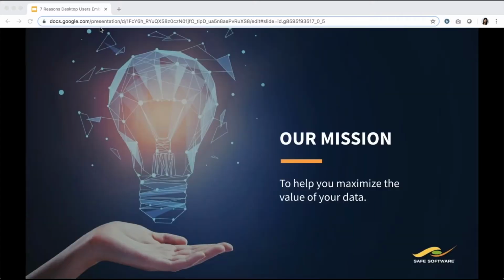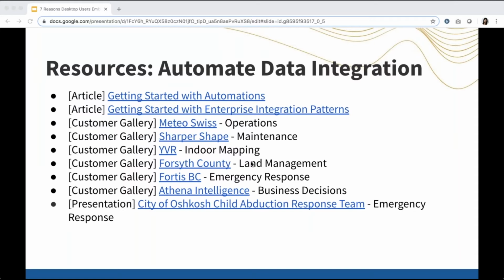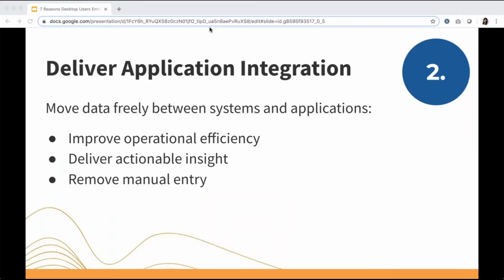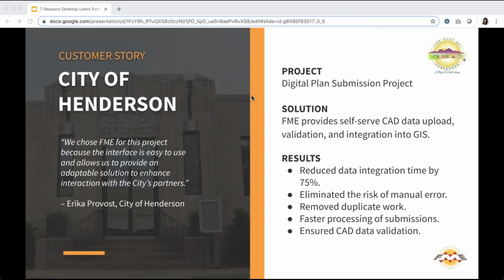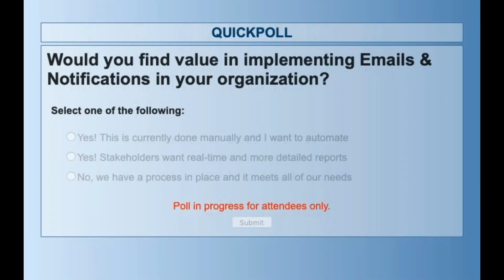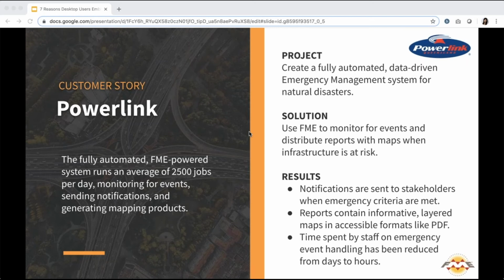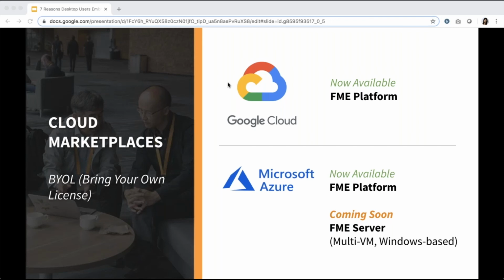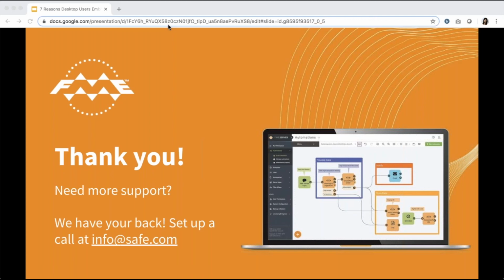7 FME Server Use Cases To Convince Your Boss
Gone are the days of manually starting a data integration task or waiting for the next scheduled update. By designing events-driven workflows, you ensure that data is immediately available where, when, and how it’s needed.

Attend this webinar to find out how FME Desktop users are increasing their efficiency by publishing workspaces to FME Server to gain processing power, automate their workflows, and deliver self-serve access to a broader group of people.

We’ll walk through the top 7 use cases to help you convince your boss that FME Server will increase your efficiency, productivity, and provide new possibilities with your data. At the end, we’ll explain some new pricing options that enable you to get more for less.